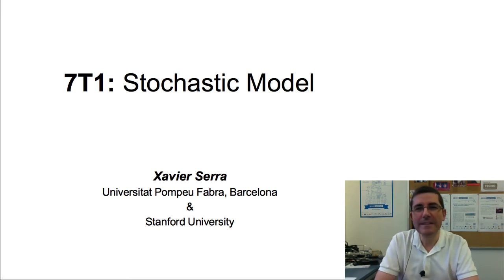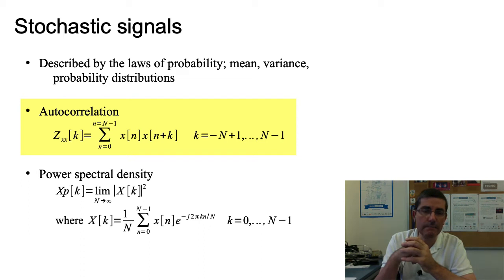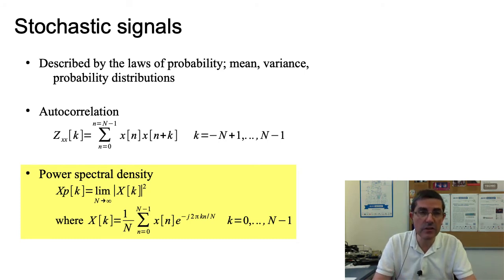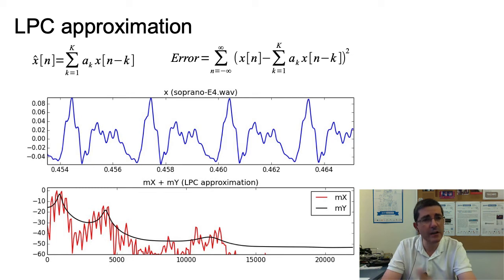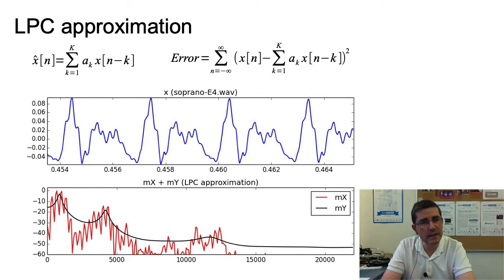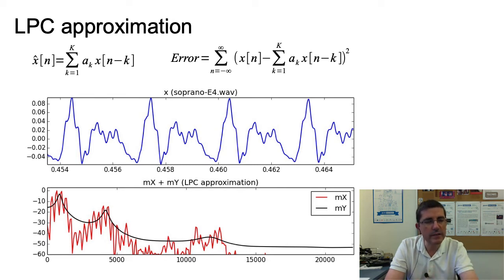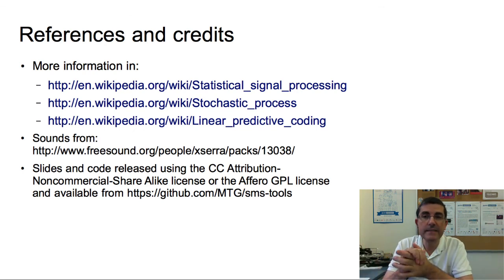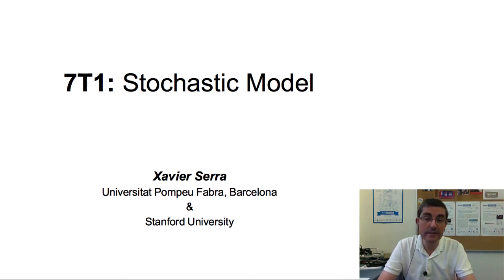7T1 Stochastic model